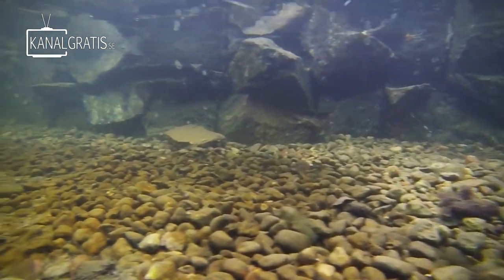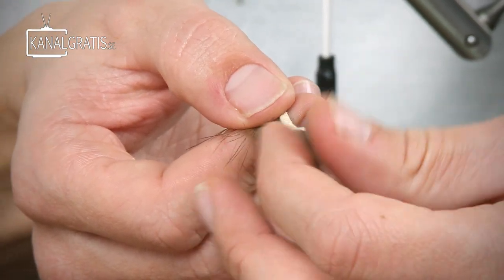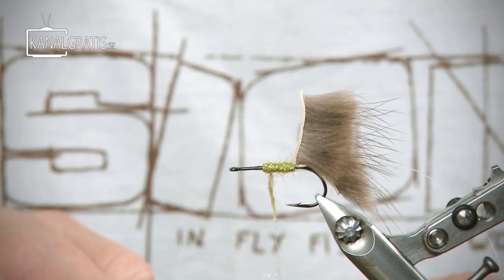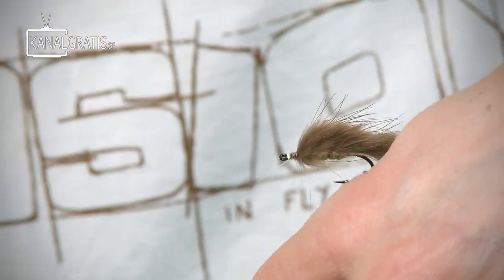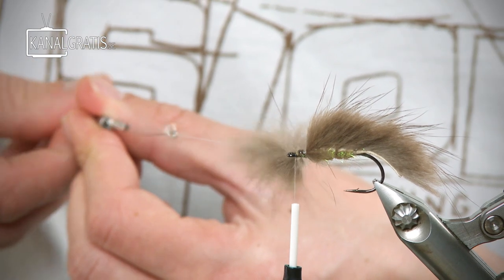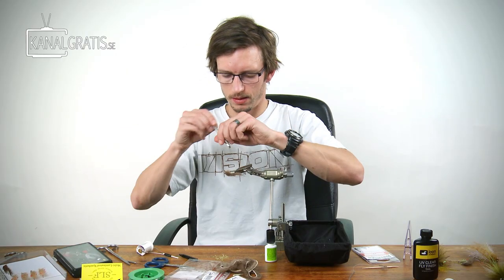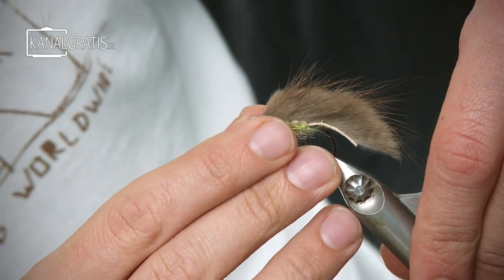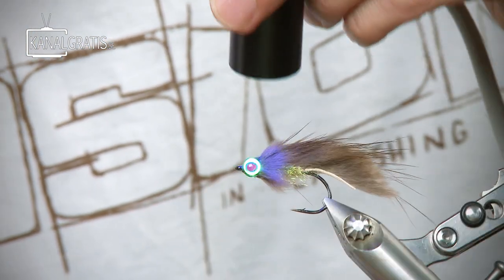Tie TV - Zonker Baitfish - Steffan Jensen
In this episode of Tie TV, Steffan Jensen from Fly-Dressing shows us how to tie a small zonker baitfish fly, perfect for perch, sea trout or any other specie that eat small baitfish.